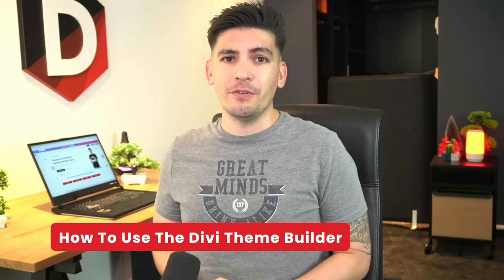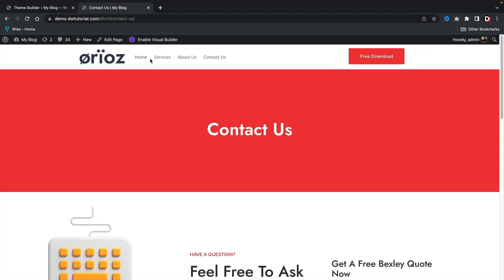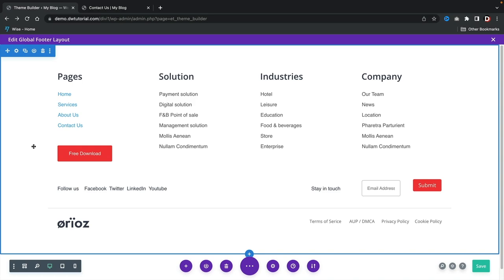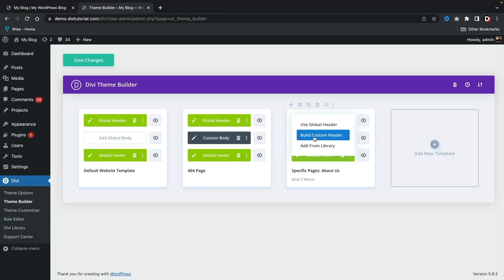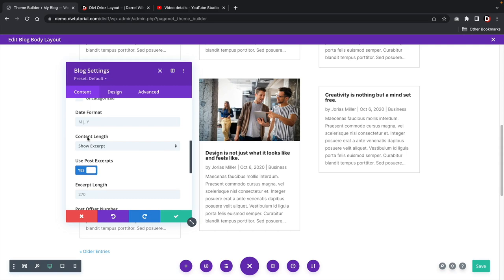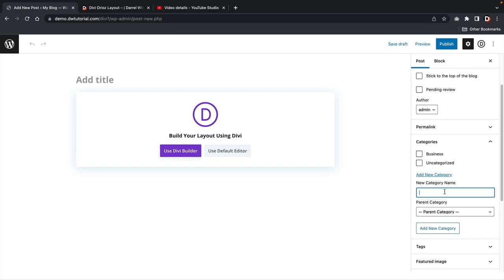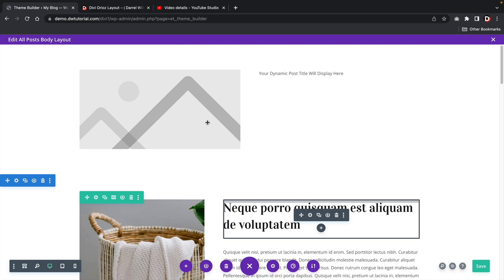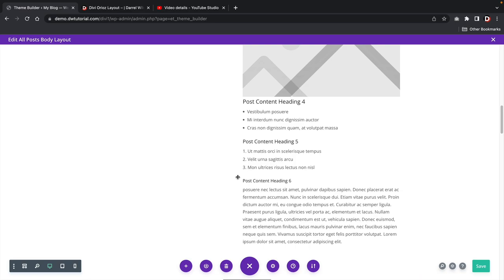Divi Theme Builder Tutorial - (Create Custom Headers and Footers, 404 Page, Blog, And Posts)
In this video, I will show you how to use the Divi theme builder. The Divi theme builder allows you to create custom headers and footers, custom 404 pages, custom blog pages, and custom blog post templates using the Divi theme builder.

👉👉Important Links